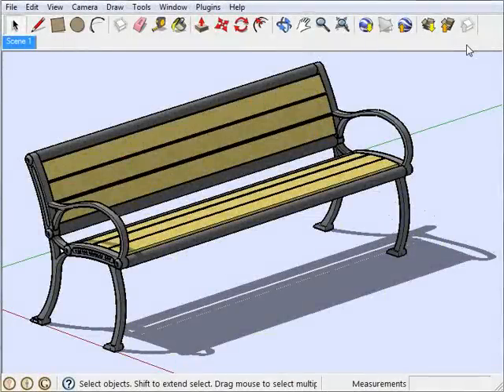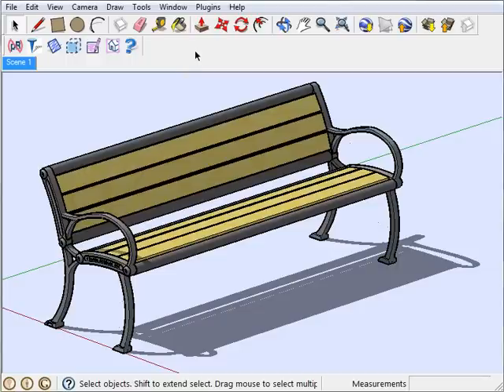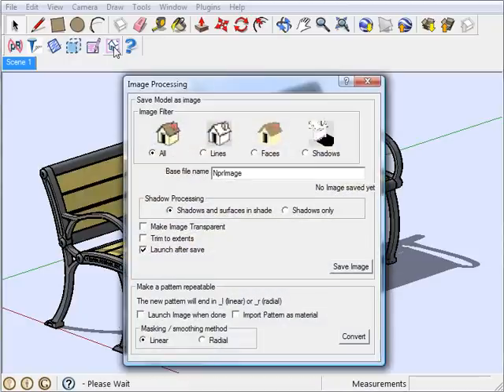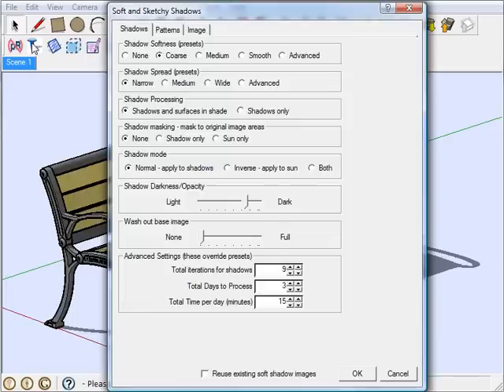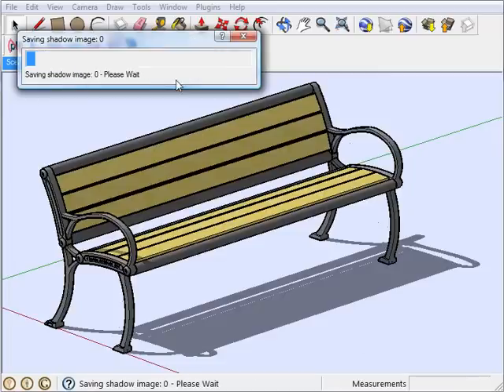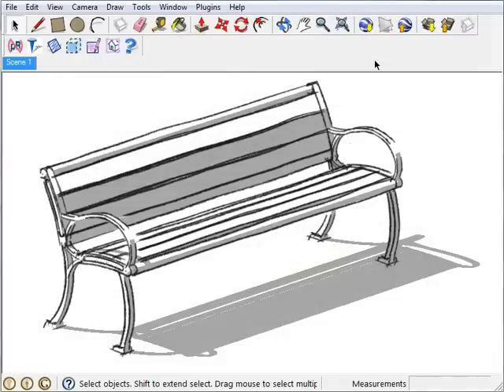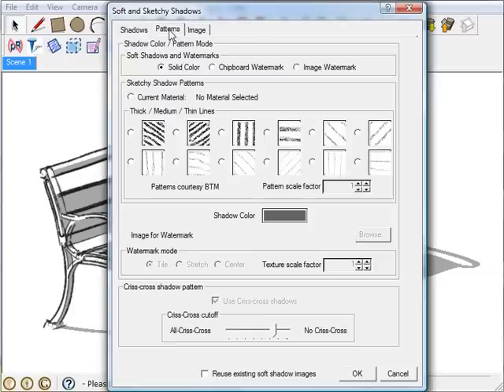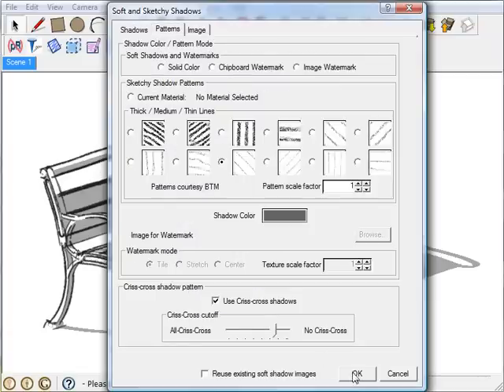Getting Started with NPR Tools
This video helps users get a basic understanding of NPR Tools made by Render Plus Systems. It will cover how to download and install the software, review many of the features, cover some of the different settings and show final images of the kinds of results someone could get from using the software.